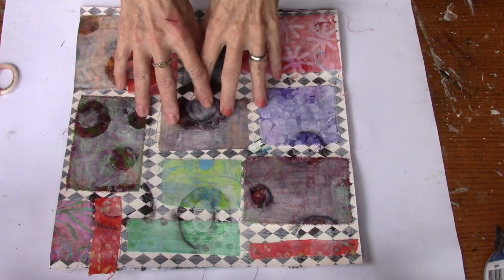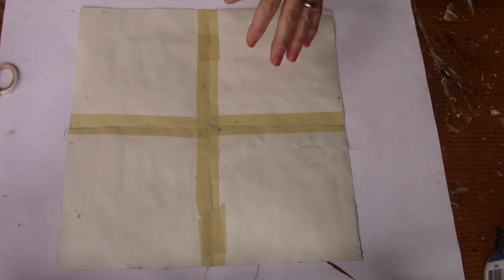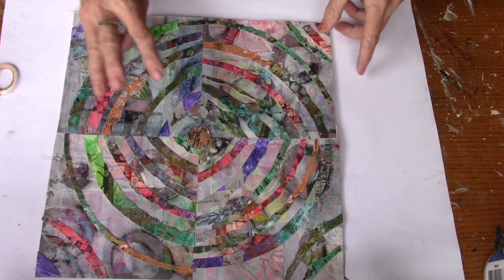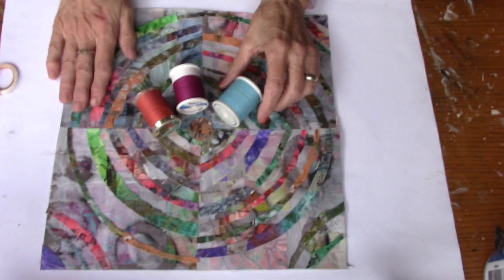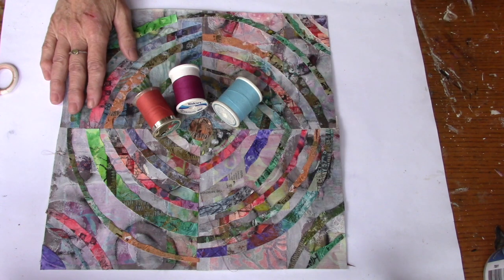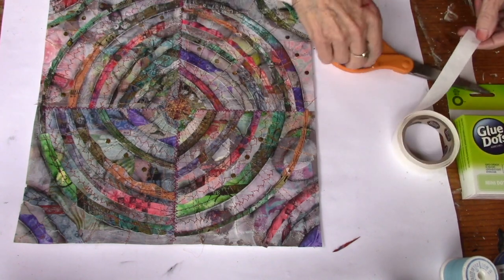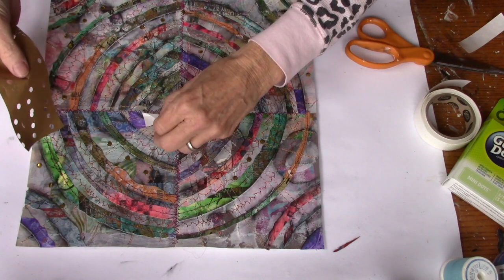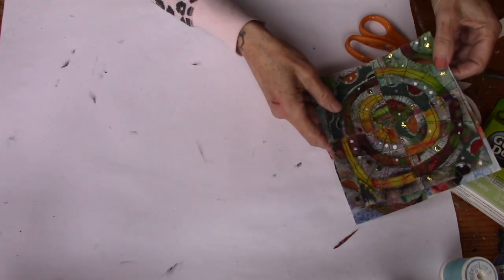Solarity Collage Part IV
This video shows the final steps in finishing your 'Solarity Collage'...the fun embellishing part!   Sew, add some stabillo and bling!   Have fun!  (the last part of this video is made while Handsome Hubby is napping so it is a bit more quiet...welcome to my world!
amazon links-
glue dots
transfer foil- transfer foil
stabilo pencil